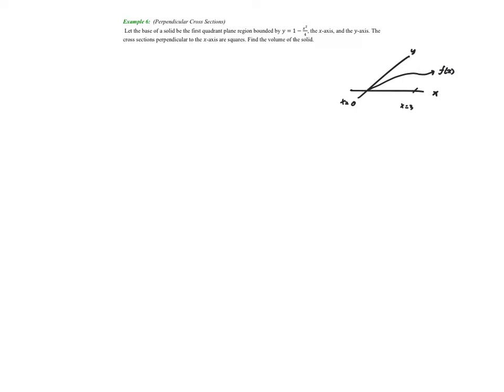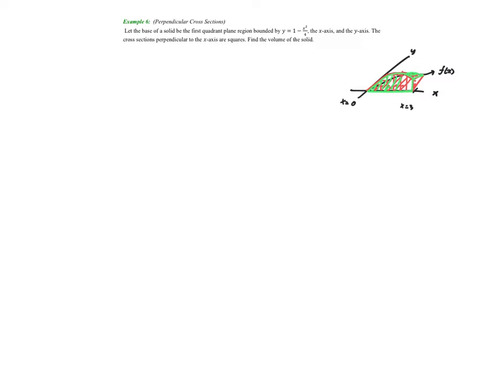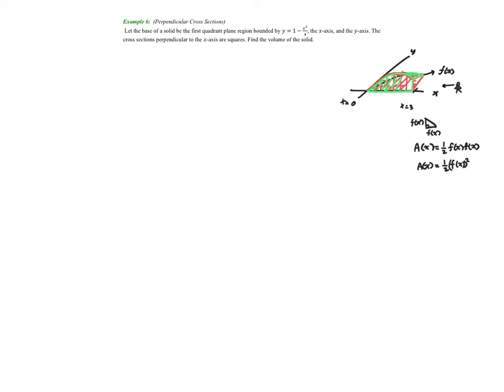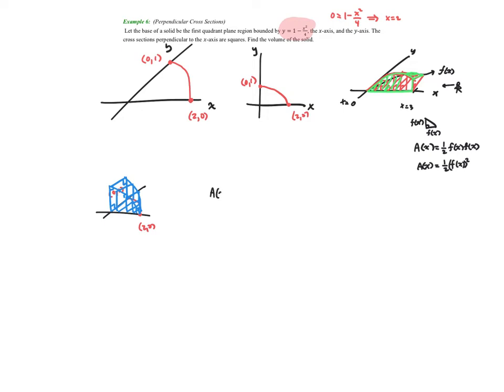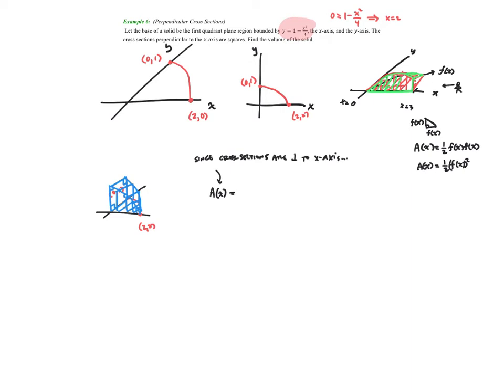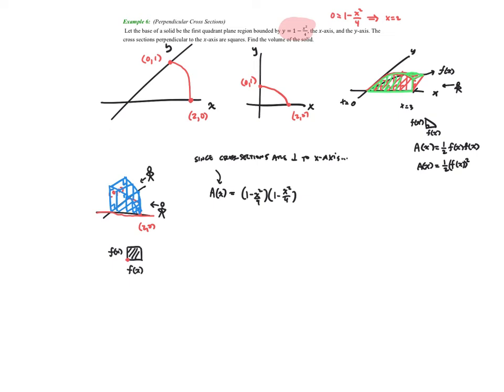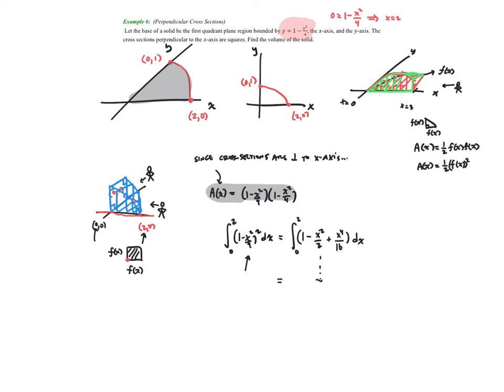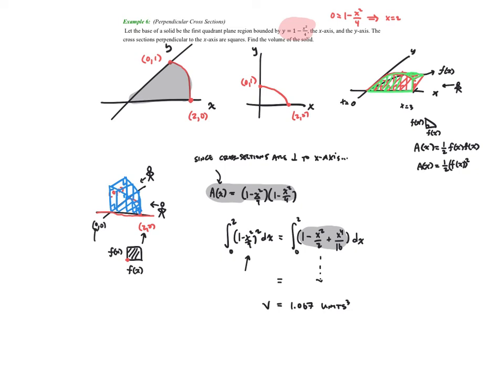6.3 Day #3 Notes